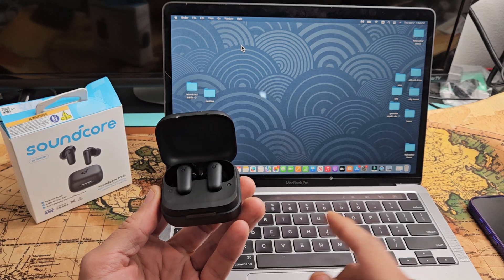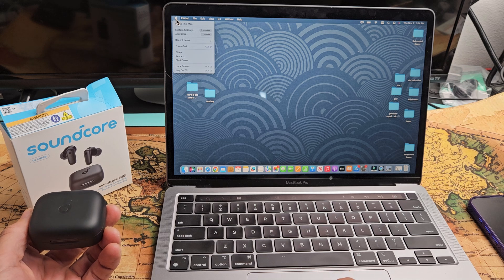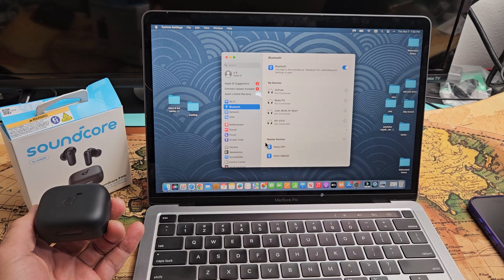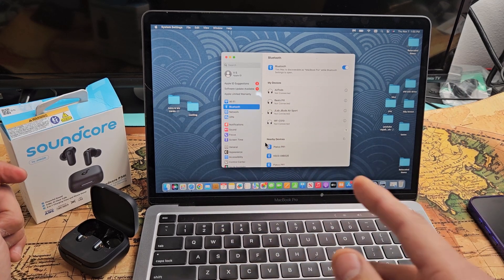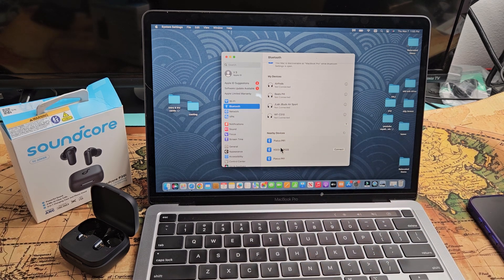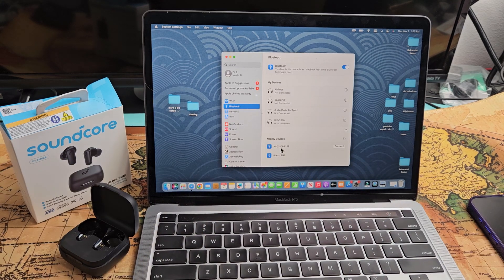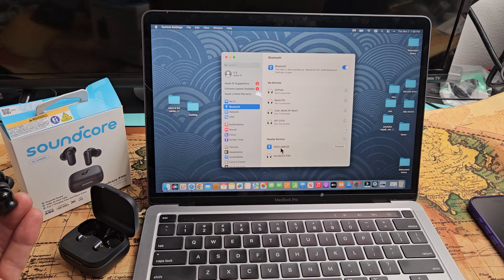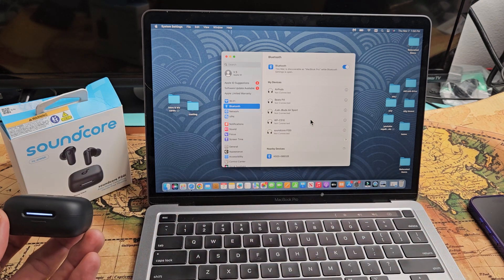Soundcore P30i Earbuds: Pair & Connect to MacBook or iMac (Apple Computer)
I show you how to pair and connect a pair of the Soundcore P30i earbuds to an Apple Computer (MacBook, iMac) via Bluetooth wireless connection.

Should you have any connecting or pairing problems then try to factory reset the P30i earbuds

Soundcore P30i by Anker Noise Cancelling Earbuds, Strong and Smart Noise Cancelling, Powerful Bass, 45H Playtime, 2-in-1 Case and Phone Stand, IP54, Wireless Earbuds, Bluetooth 5.4